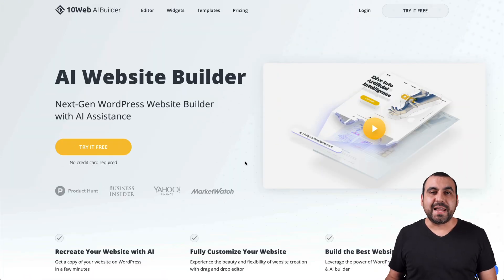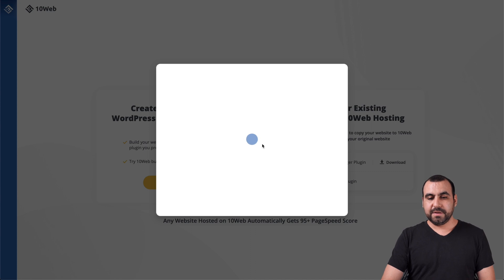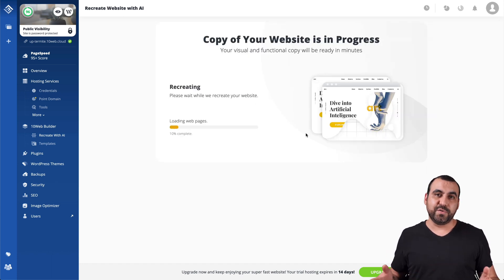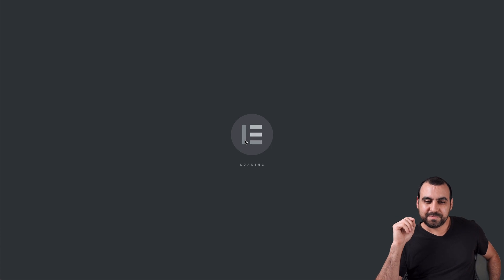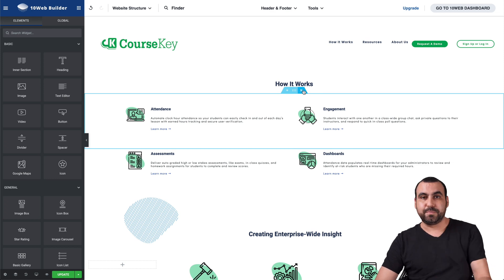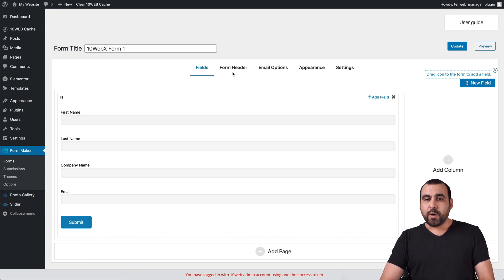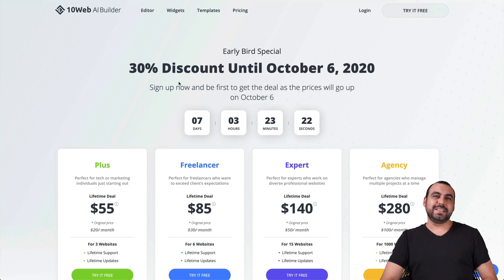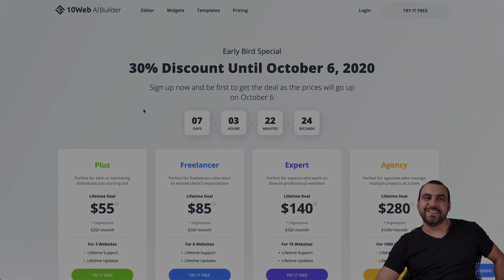How to Clone any websites In Minutes with 10Web AI Builder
10Web Ai builder will recreate the site just by using a link

Recreate any website in minutes with 10Web AI and transform your web-building experience! 🚀 In this video, I’ll demonstrate how 10Web’s revolutionary AI Builder gives you the power to effortlessly recreate existing websites into WordPress versions. Whether you're moving from Wix, HTML, or any other platform, this tool saves you time and money while delivering professional results. Perfect for SaaS enthusiasts, hosting solutions seekers, and anyone looking to optimize their workflow.

Discover how easy it is to turn a live site into a fully editable WordPress version with just a few clicks. From importing images and text to customizing forms and layouts using Elementor, 10Web AI handles it all seamlessly! Plus, with features like built-in SEO optimization, AI-generated elements, and premium widgets, it’s the ultimate digital signage and e-commerce solution. Don't miss out on the lifetime deal currently available—it’s a game-changer for your website-building needs!

Ready to take your website to the next level? Try 10Web AI for free today—no credit card needed! Let’s build smarter, faster, and better with 10Web AI! 🚀

00:00 – Introduction to 10Web AI Builder for Effortless Migration
00:04 – How to Transform Websites to WordPress Quickly
00:53 – Special Subscription Offer: Try 10Web AI Builder Free
01:45 – Step-by-Step Guide to Create a WordPress Site Easily
02:41 – Recreate Sites in Minutes with 10Web AI Builder
03:54 – Customize Cloned Websites Using Powerful AI Tools
04:53 – Effortless Website Cloning with Elementor and Plugins
05:52 – Save Time and Costs by Switching to WordPress
06:50 – Challenges & Future Improvements for Complex Sites